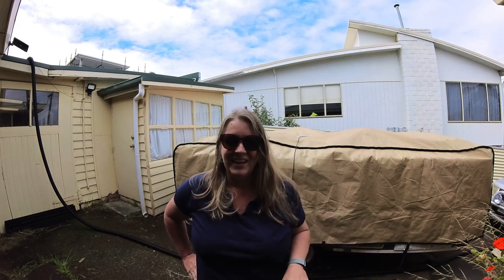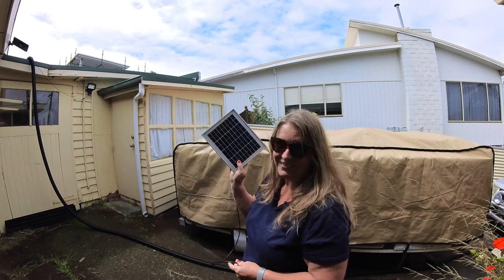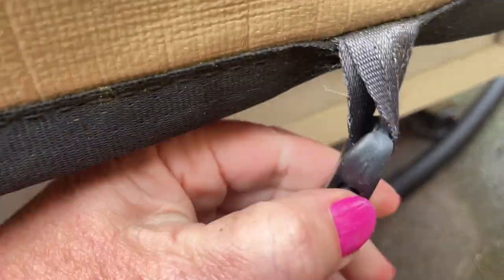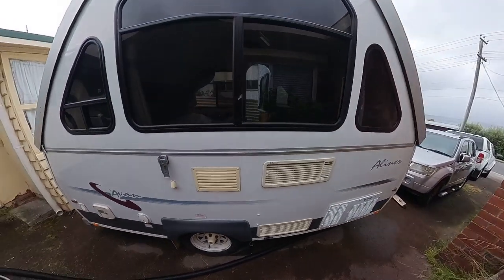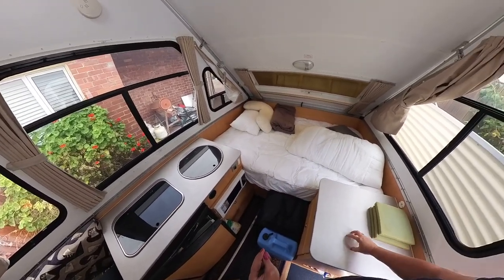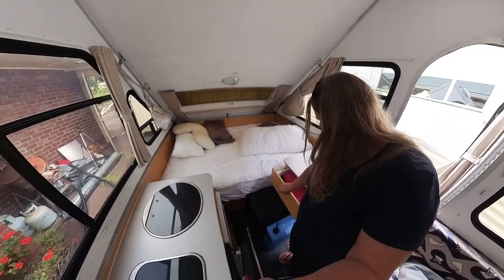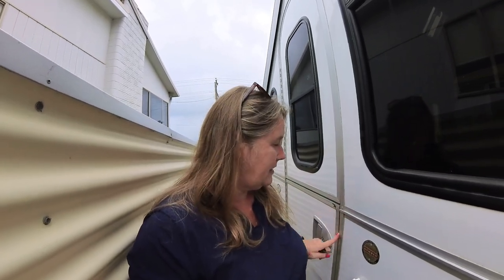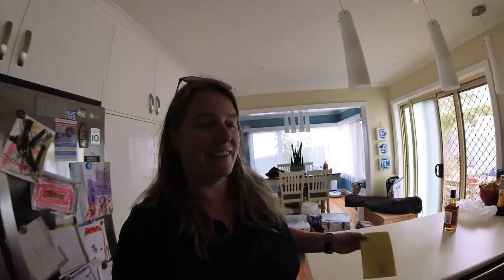Avan Aliner Travel Preparation - out of storage and on the road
We store our Avan Aliner in our driveway under cover. This video is an insight into how we store our van and how we go about getting it ready for a camping trip. There are further videos about the Avan Aliner to follow so if you do have any questions please leave them in the comments and we will do our best to answer with our two years experience in owning and travelling in our van.

Thanks for visiting our channel. We love to hear from our viewers so make sure you leave us a question in the comments  if you need further information or would like to share your experience of your travels.

You are under no obligation to purchase but, if you do choose to use or share this link we receive a kickback at no cost to you.
Insta 360x3 lens cap
Insta 360x3 case
3m Long Selfie Stick (Not Insta Brand)
Rode Wireless Go ii
Ulanzi PT-21 Cold Shoe
Intsa 360 x3 Mic Adaptor
Mount Adaptor for 360
Scan Disk Extreme Memory Card
iphone 12
Manfrotto Mini Tripod

Allison